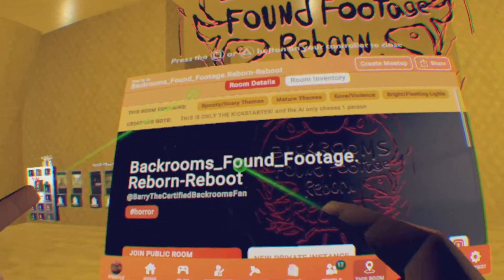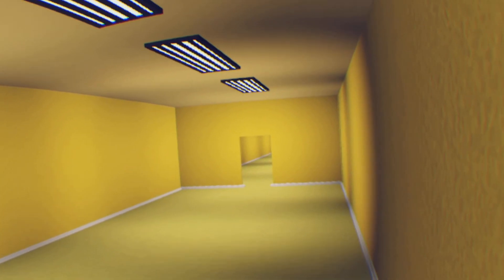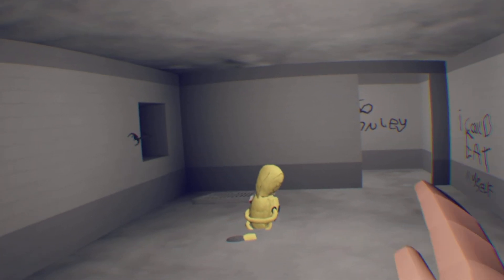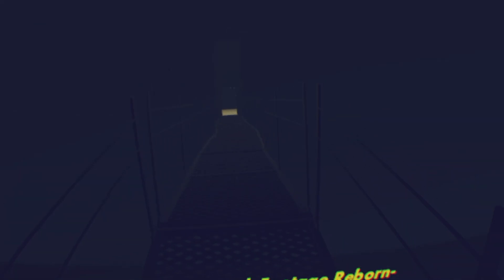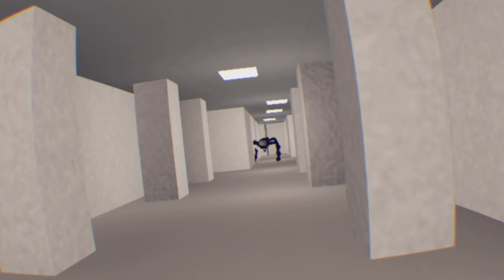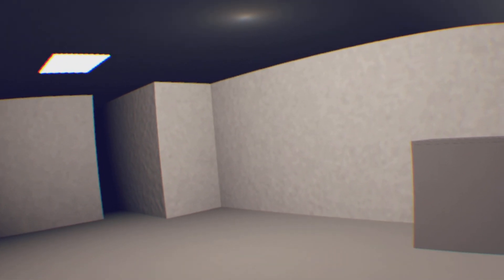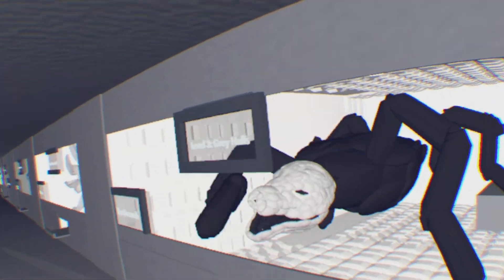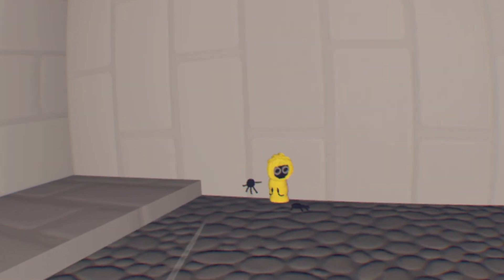Playing Backrooms Found Footage Reborn Reboot (Rec Room)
Playing Backrooms Found Footage Reborn Reboot
Room: ^Backrooms_Found_Footage.Reborn-Reboot